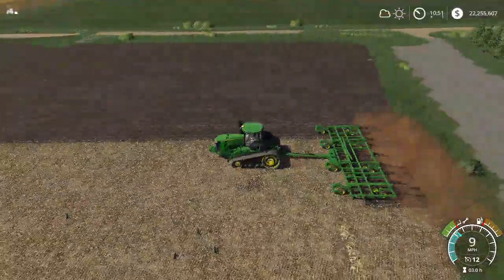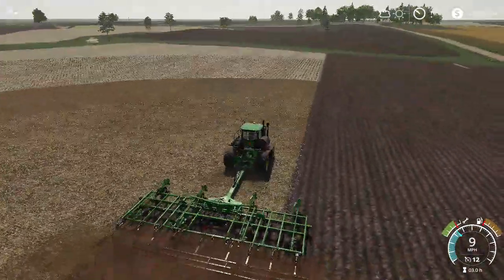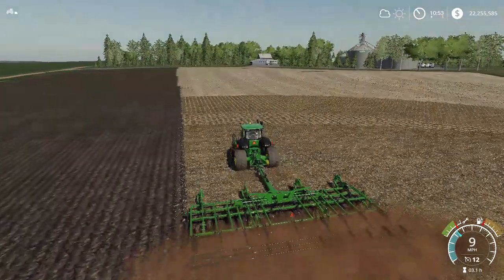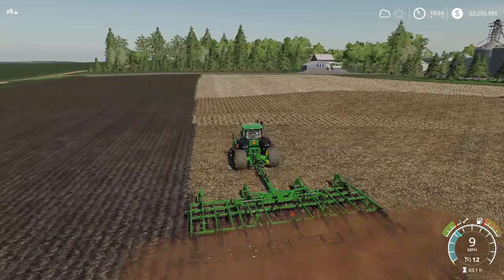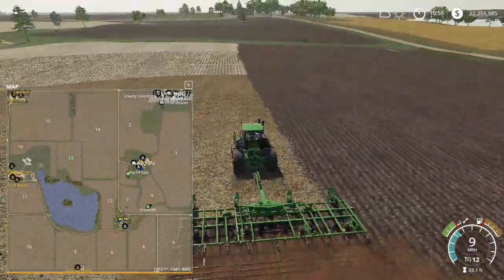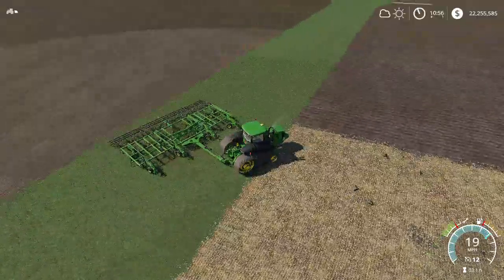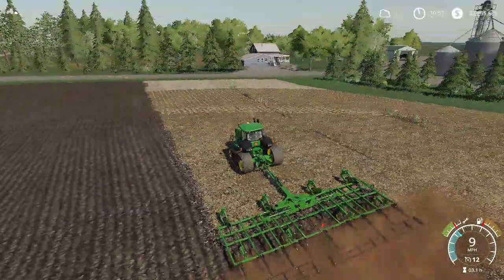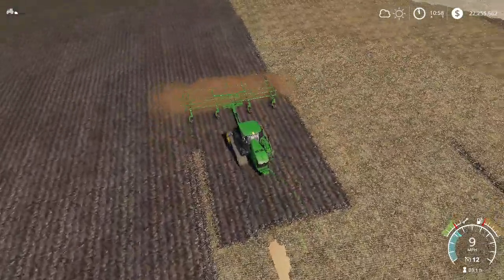Using The 2410 Plow